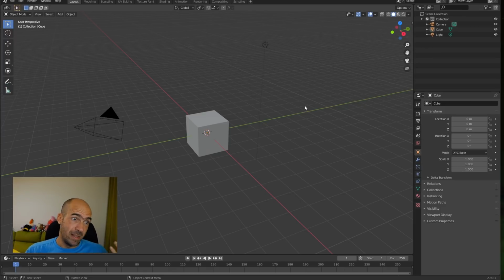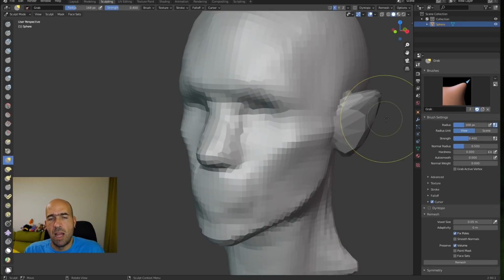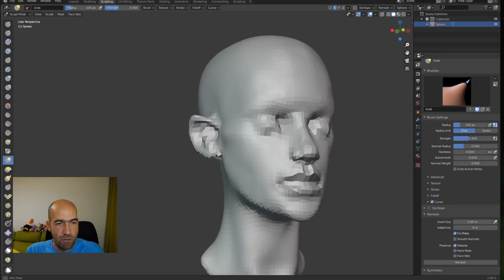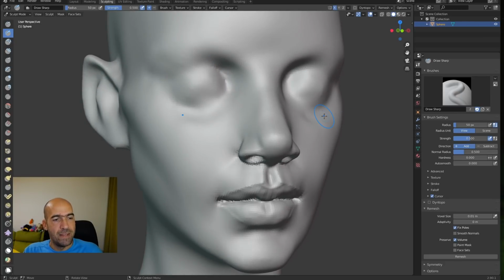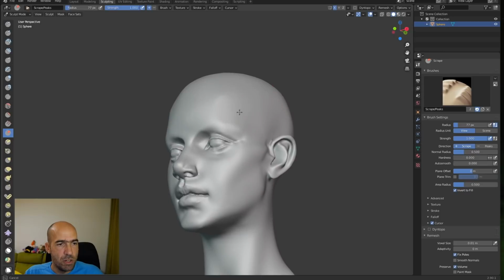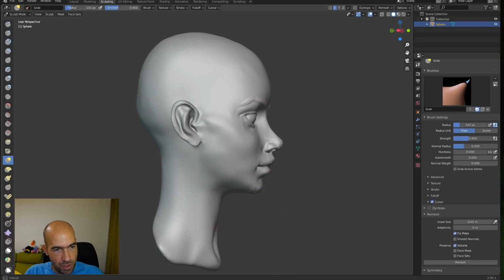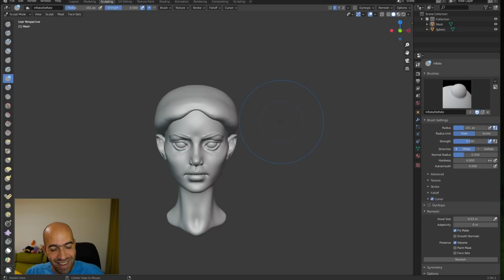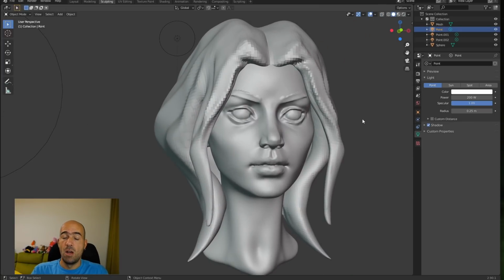Zbrush artist talks about sculpting in Blender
I share my thoughts about sculpting in Blender after less that 10 hours of testing it with more than 10 years experience in Zbrush sculpting :).